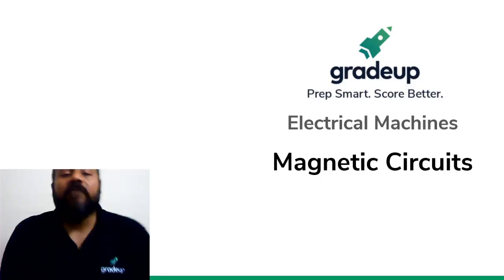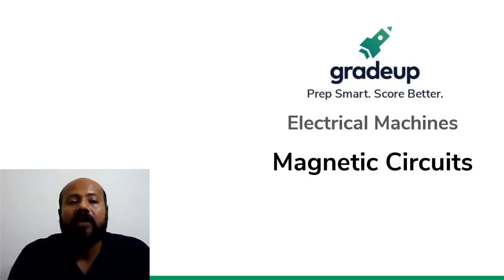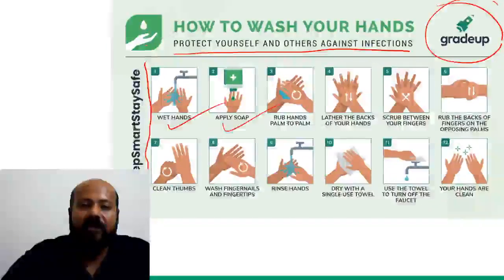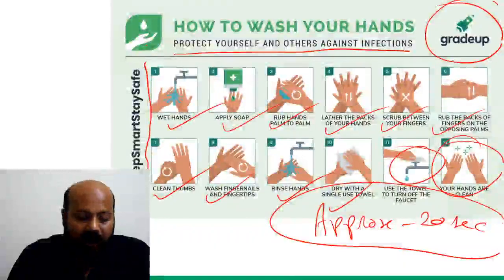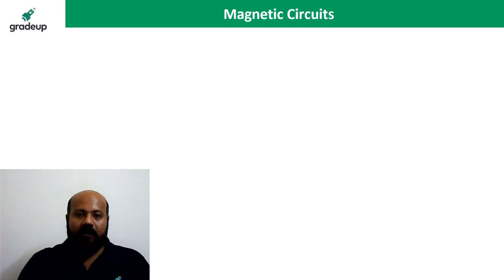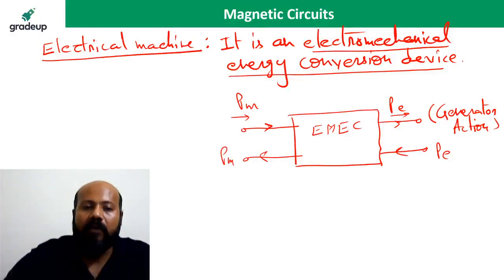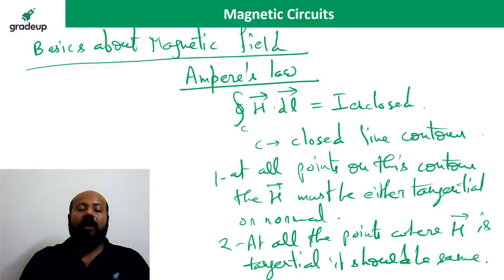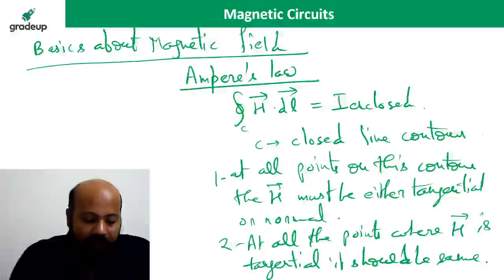Magnetic Circuits | Electrical Machines | ESE & GATE21 | Ashutosh Sir | Gradeup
ESE/GATE21 - Watch the live class on Magnetic Circuits for ESE and GATE21 Preparation by Ashutosh Sir. Practice questions on Magnetic Circuits for ESE and GATE21 Exam. These classes will help you to level up your preparation for ESE and GATE21. In this session Gradeup Expert will discuss electrical machines.

ABOUT: ASHUTOSH SAXENA SIR
✅9+ Years of Teaching Experience
✅M.Tech from IIT B.H.U (2010)
✅Books Written: Engineering Ethics, Power System.
✅Area of Expertise: Power System, Electrical Machines
                     Electromagnetic Field Theory,Material Science,
                     Engineering Ethics.
👉🏻If GATE is your Target, this course is for you! Join Now!!

Prep Smart. Stay Safe. Score Better. Go Gradeup.